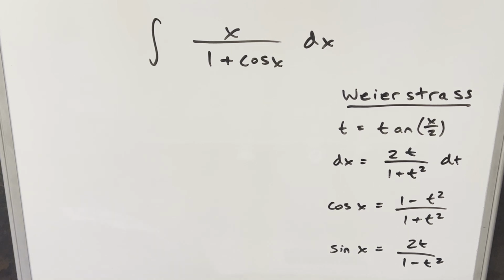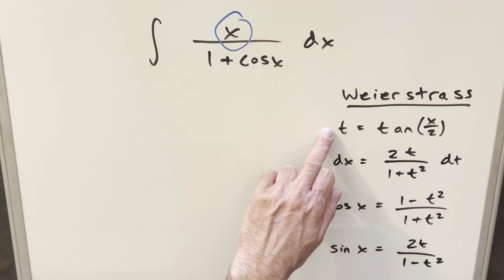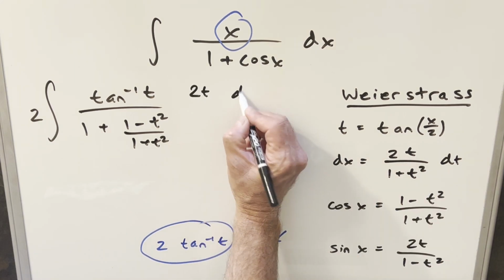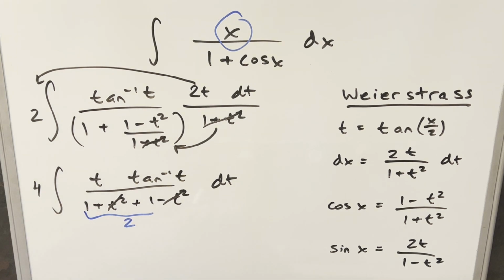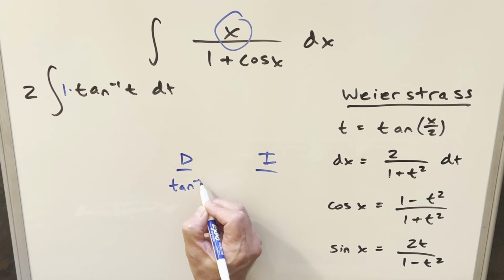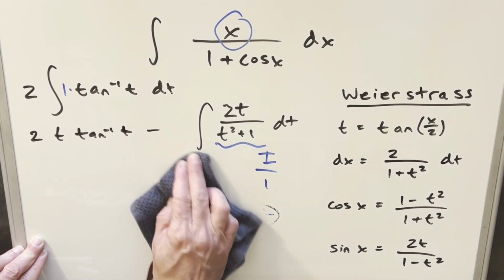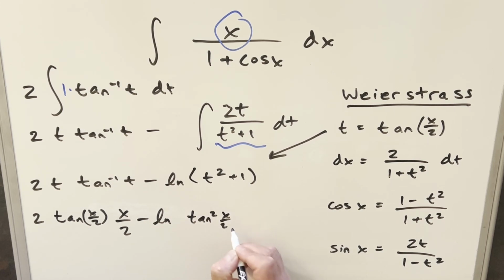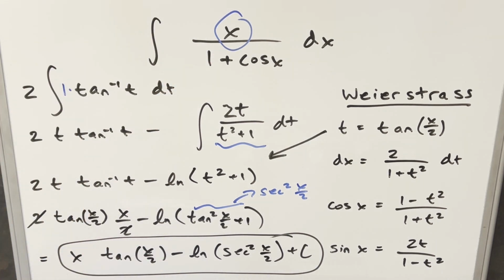Can I use Weierstrass on this one????